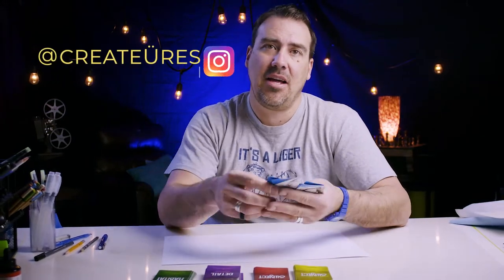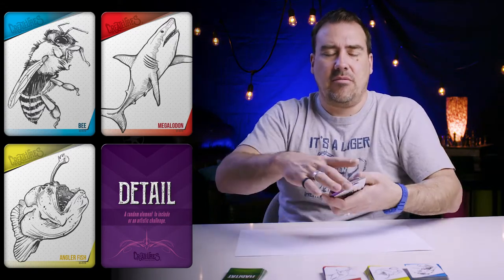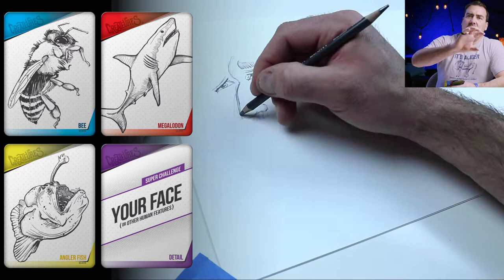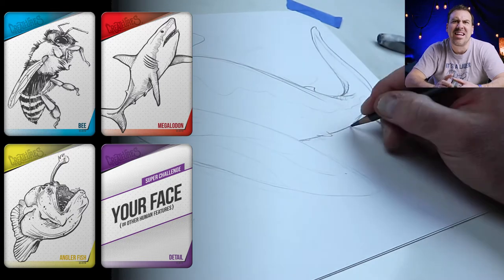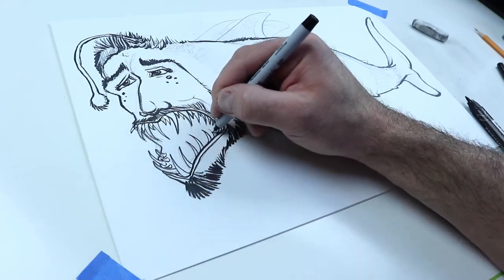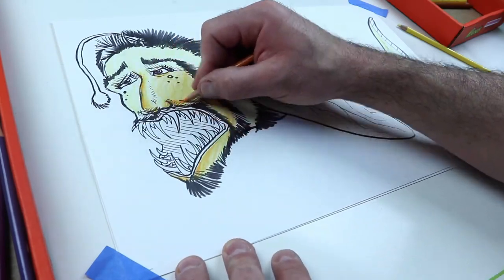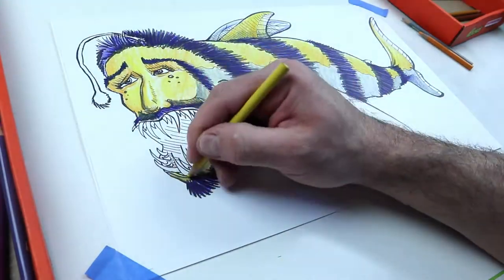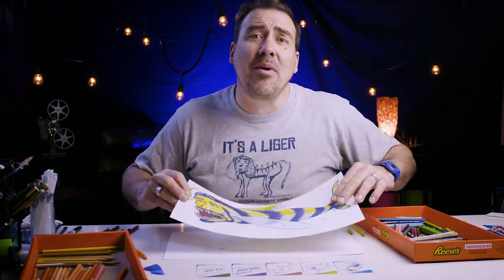Art Challenge: Drawing an Animal Mashup with MY FACE! Prompt Cards: BEE + ANGLER FISH + MEGALODON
We mixed a Bee, Angler Fish & Megalodon Shark together in our mind. Then, added Our Facial Features and drew it as one Createüre in the Impossible Kingdom! Color Pencil helped tie it all together. It's not about the tools, but your imagination!

ART STUFF I USE:
MYTHICAL CREATURES Animal Prompt Cards
SKETCHAMOLEY Mashup Drawing Game
FRANKEN MONSTERS Haunted Prompts
ZEBRA Pen
EBONY Pencil
PRISMACOLOR Awesome 150 SET
POSCA White
POSCA Black
9x12” Art PAPER
WATER CRAYONS
WATER BRUSHES
Want COLORING BOOKS?
MAGICAL MULLETS
ANIMAL MASHUPS